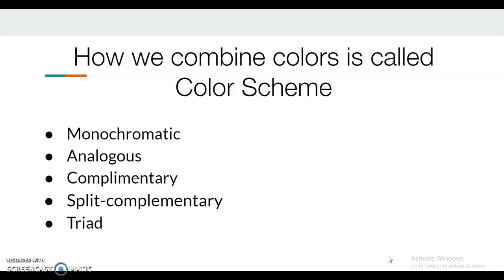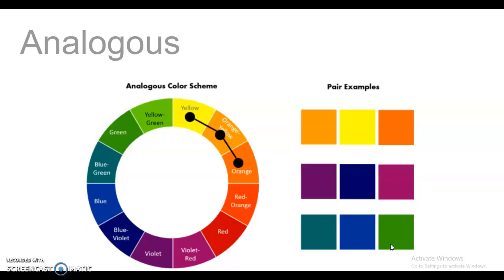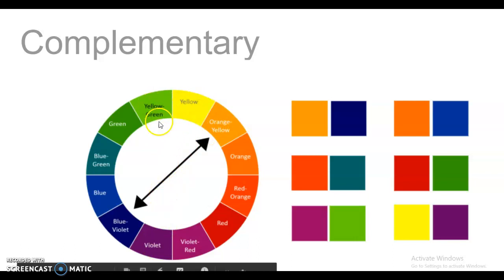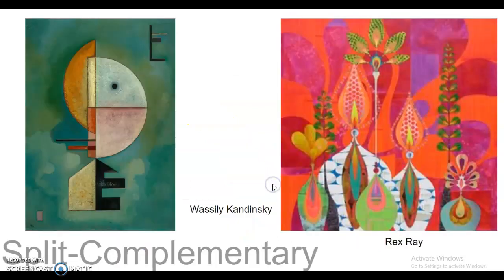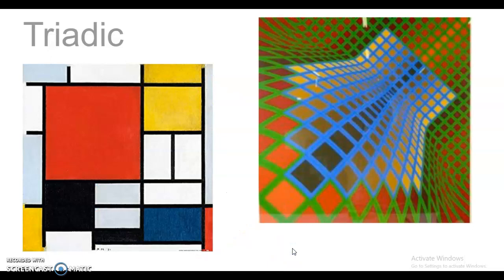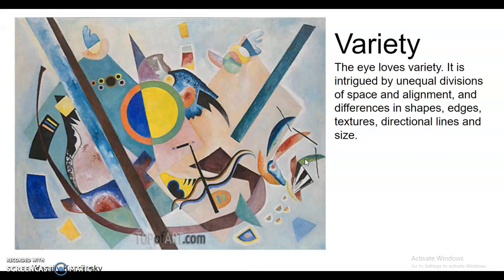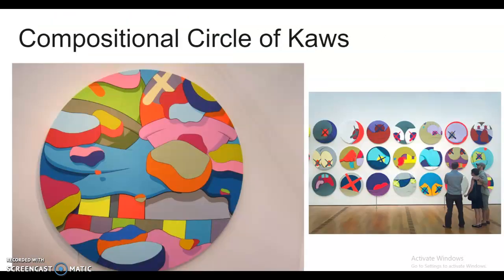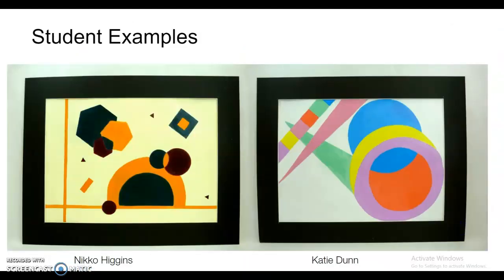Painting: Compositional Painting